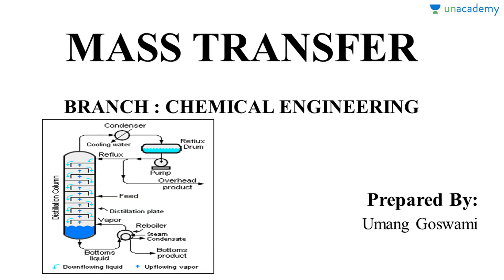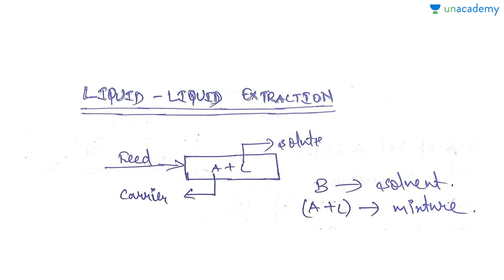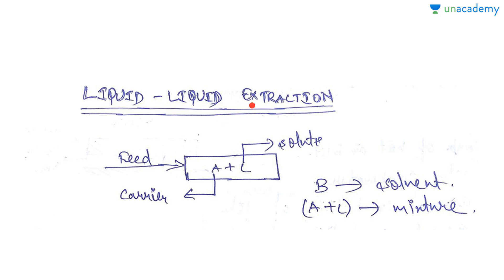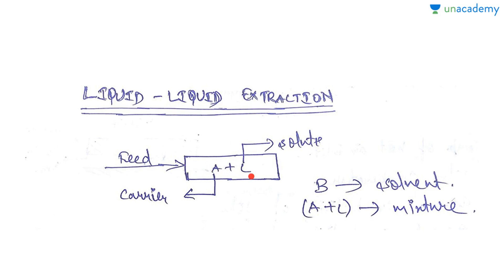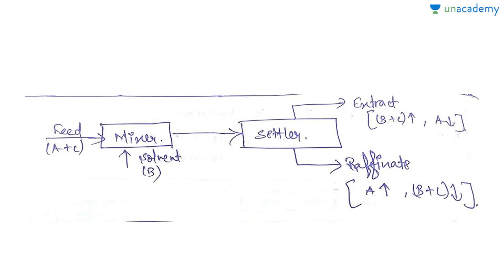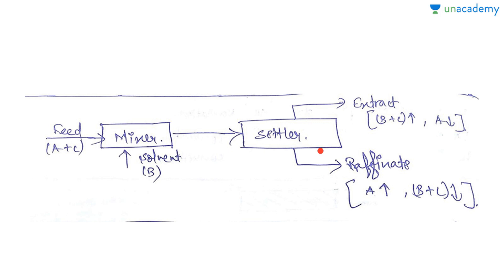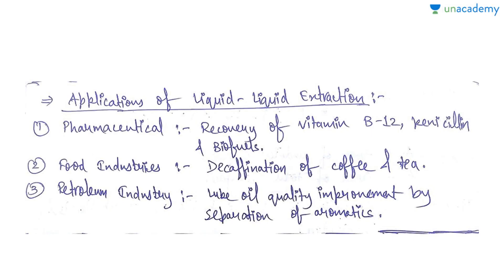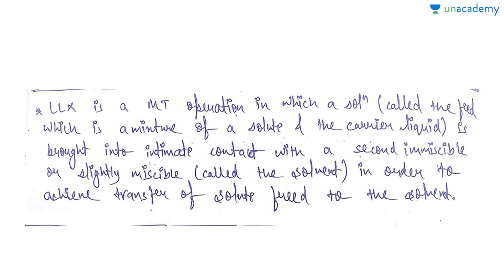Mass Transfer - Liquid-Liquid Extraction - GATE Chemical Engineering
This lesson explains the concept of Liquid-Liquid Extraction, under the course, "Mass Transfer", for GATE Chemical Engineering. The applications of Liquid-Liquid Extraction are also discussed.
Some important concepts and formulae are precisely illustrated, which are very important for GATE/ESE/PSU chemical engineering aspirants. The complete course can be viewed by visiting the link given below.

Mass Transfer - Liquid-Liquid Extraction - GATE Chemical Engineering - Unacademy